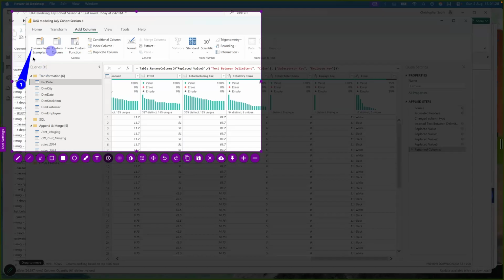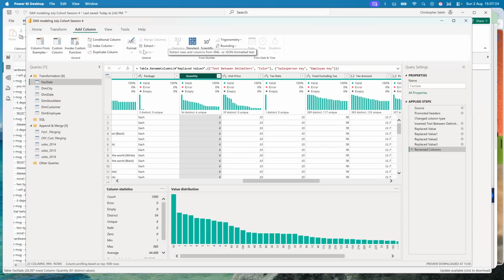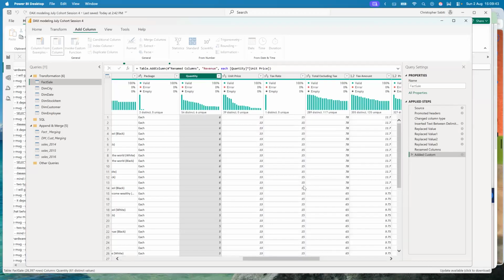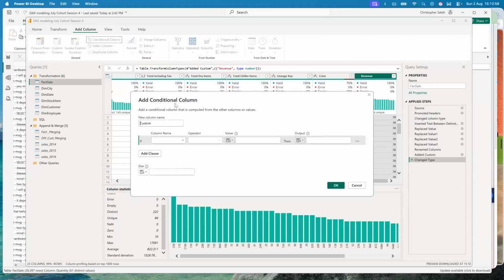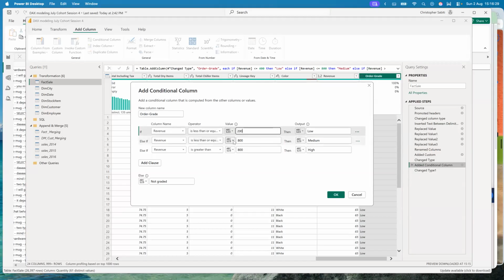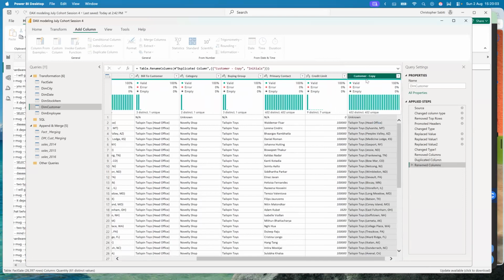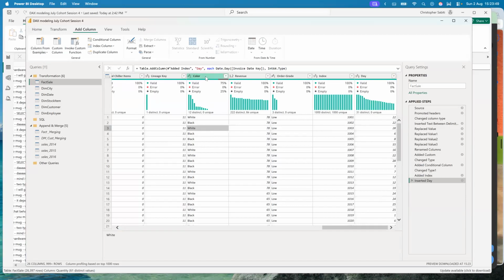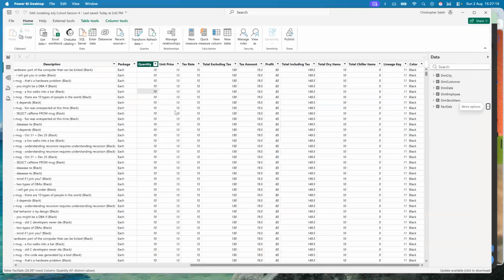Calculated Columns Explained in Power Query Editor